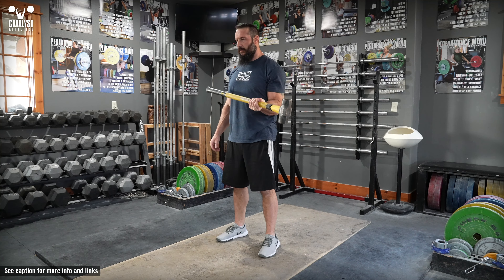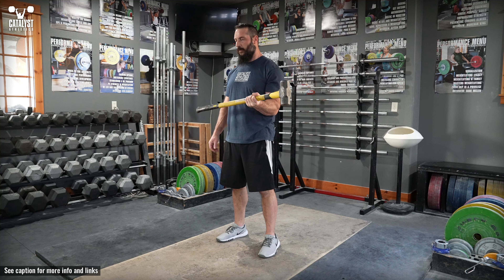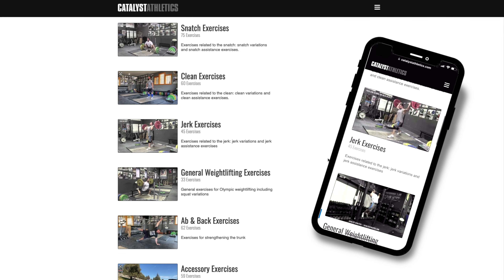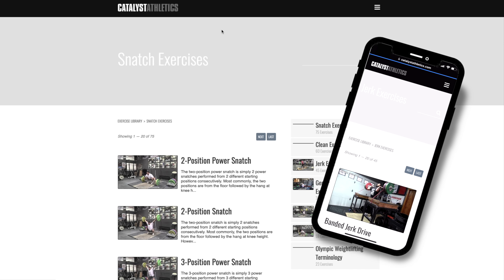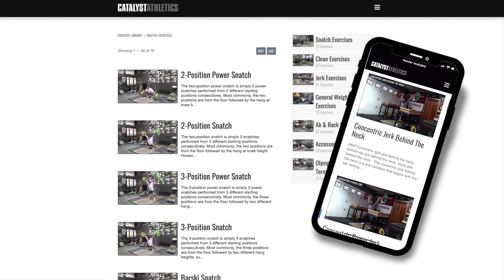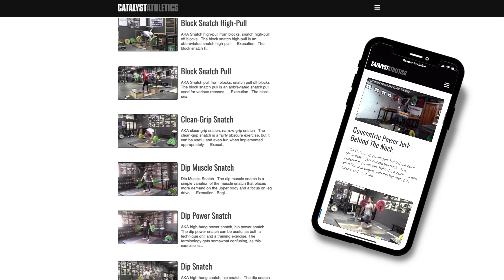Sledgehammer Wrist Rotation | Olympic Weightlifting Exercise Library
Grip a sledgehammer or plate-loaded dumbbell with weights only on the top side and hold it vertically in front of yourself with your elbow bent to 90 degrees and forearm horizontal.

Slowly rotate your hand in each direction as far as possible. The closer your grip to the weight, the easier the movement.

Purpose
The sledgehammer wrist rotation strengthens the wrist and elbow.

Programming
Generally sets of 10-20 reps are appropriate. Slow eccentrics often help more with rehabbing various elbow issues like tendinitis or strains.